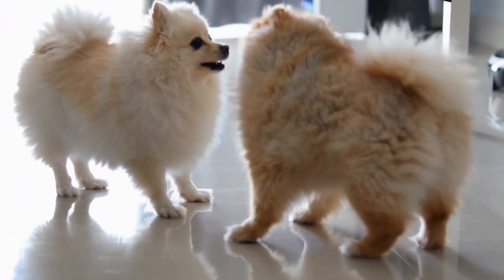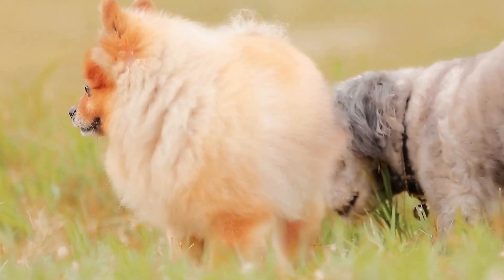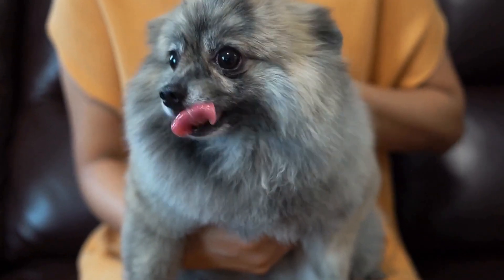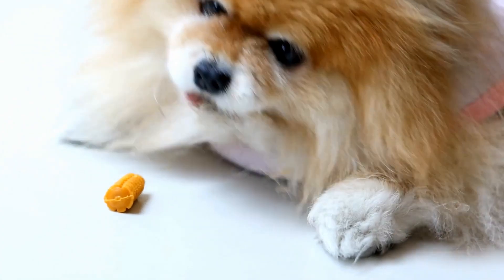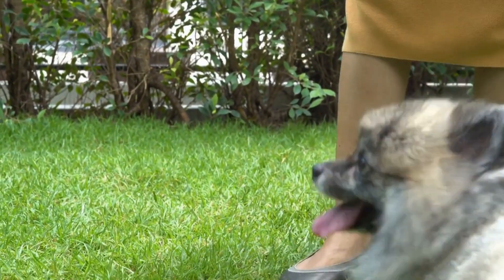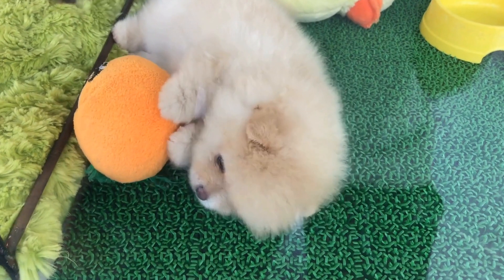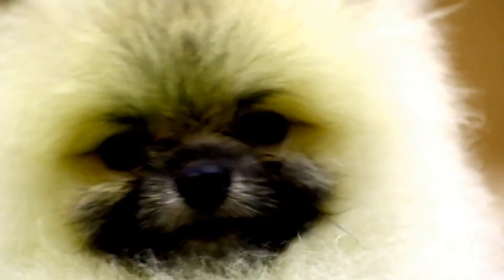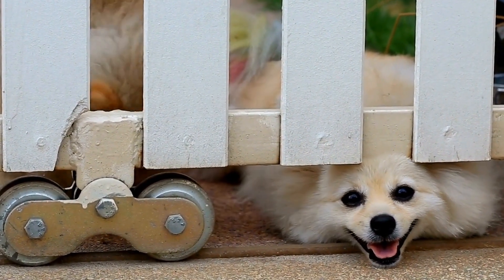Pomeranian Health Is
Pomeranian Health Issues: Eye Conditions and Dental Care
.Pomeranians are adorable fluffy dogs that bring joy and happiness to their owners.
  However, like any other breed, they are prone to certain health issues that every pet parent should be aware of.
  In this article, we will discuss two common health problems in Pomeranians: eye conditions and dental care.

.Eye conditions are quite prevalent in Pomeranians, and it is essential to understand and address them promptly.
  One common issue is dry eye, also known as keratoconjunctivitis sicca (KCS).
  This condition occurs when the tear glands do not produce enough tears to lubricate the eyes adequately.
  Symptoms may include redness, discharge, itching, and recurrent eye infections.
  If left untreated, dry eye can lead to corneal ulcers and even blindness.

.Another eye condition that Pomeranians are susceptible to is progressive retinal atrophy (PRA).
  PRA is a gradual deterioration of the retina, which can eventually result in complete blindness.
  Unfortunately, there is no cure for PRA, but early detection can help slow down the progression and provide a better quality of life for your furry friend.
  Regular visits to the veterinarian for eye examinations are crucial in identifying PRA in its early stages.

.Apart from eye conditions, dental care is another vital aspect of maintaining your Pomeranian's overall health.
  Dental hygiene is often overlooked, but it plays a significant role in preventing various health issues.
  Pomeranians are prone to dental diseases, such as periodontal disease and tooth decay.
  These problems can lead to pain, discomfort, and even tooth loss if not addressed promptly.

.One common dental issue in Pomeranians is dental plaque and tartar buildup.
  Plaque is a sticky film that forms on the teeth, consisting of bacteria and food particles.
  Over time, if not removed through regular brushing or professional dental cleanings, plaque hardens into tartar.